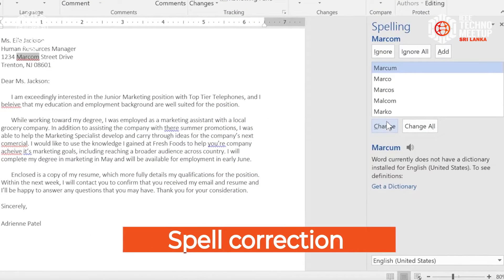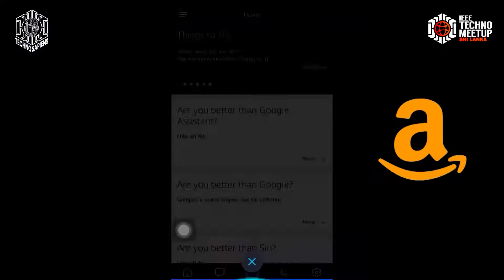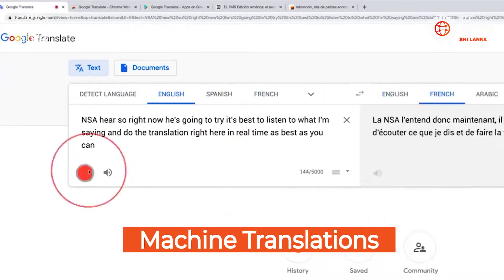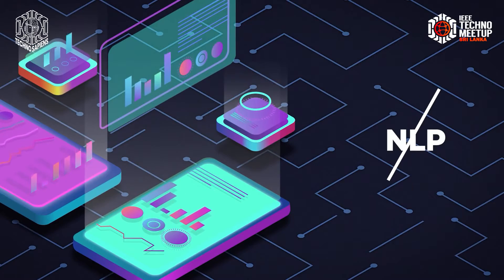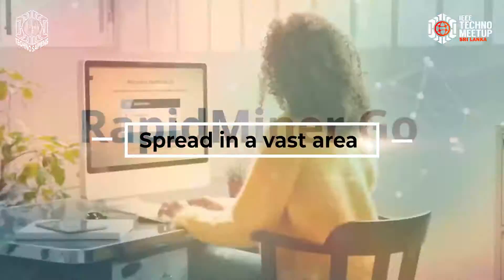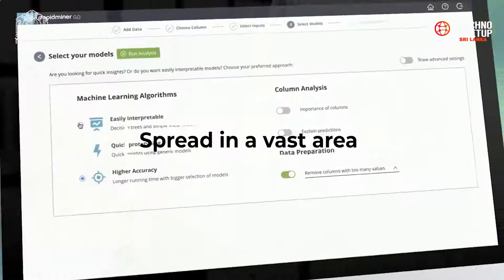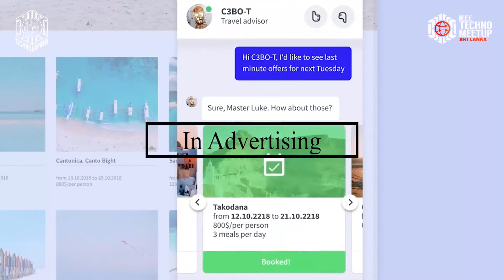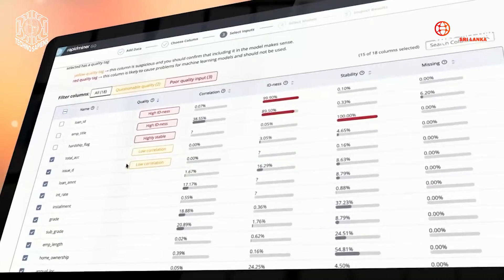The City of Natural Language Processing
"Let's have a glance into the TV station, the third stop in our techno journey: The City of Natural Language Processing.” - TEKO

NLP is a cutting-edge technology emerging through
the world which has gained significant attention and
popularity in the technological universe.

Much more exciting episodes are yet to be revealed.

Keep watching, Keep updated.